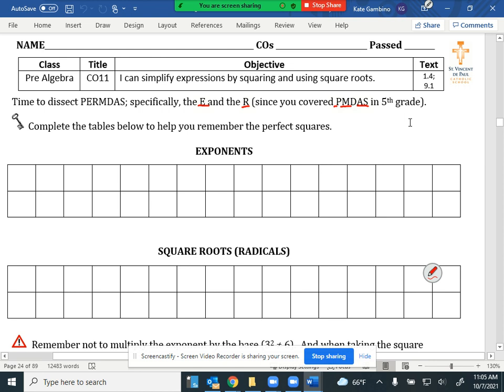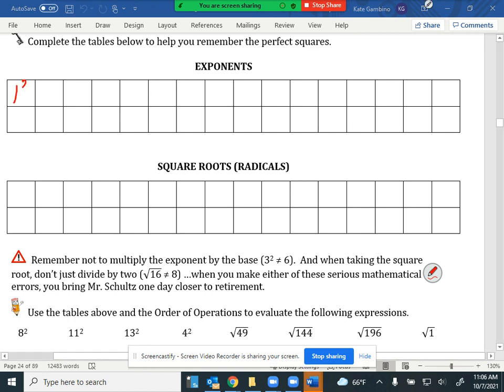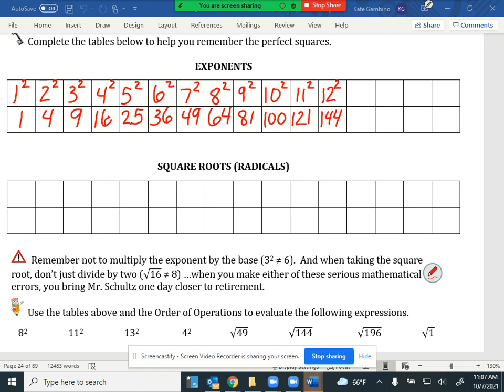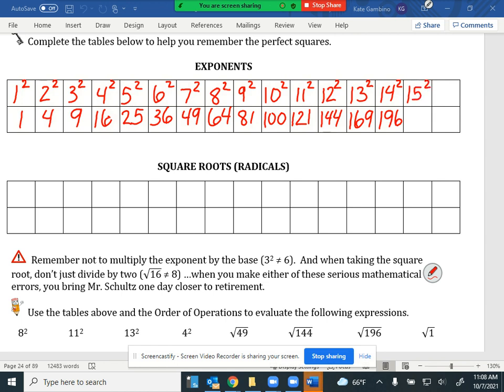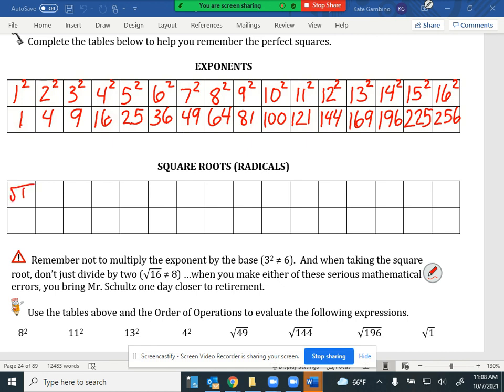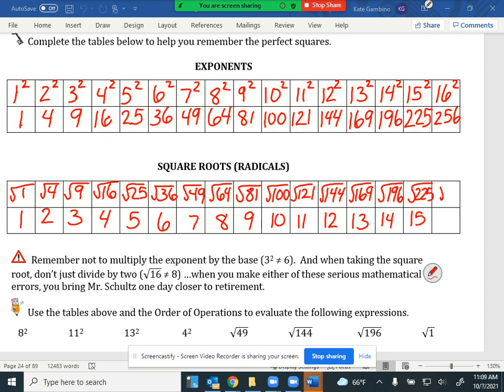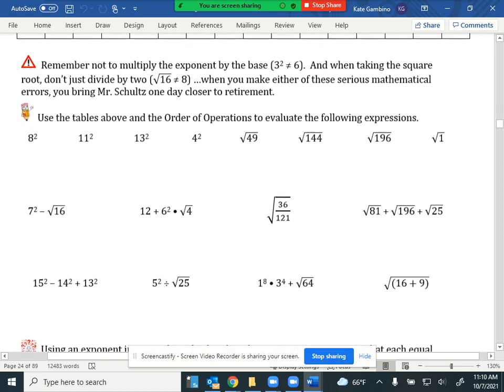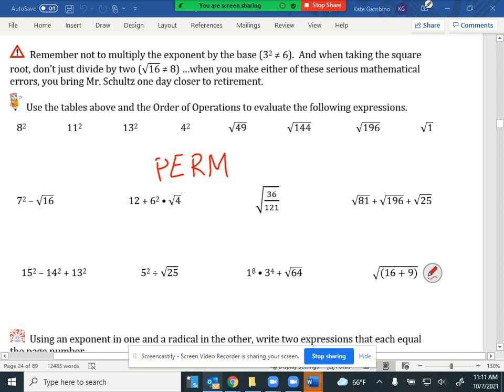10/7 Prealgebra CO11